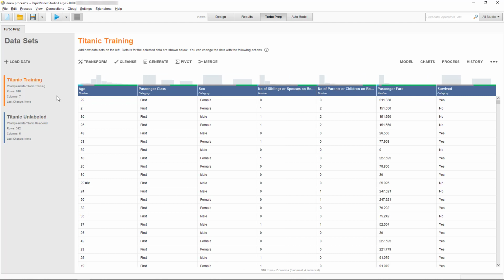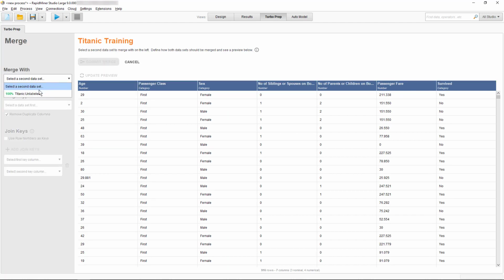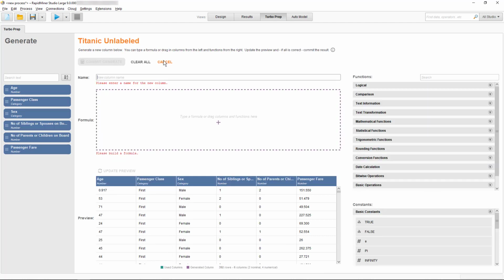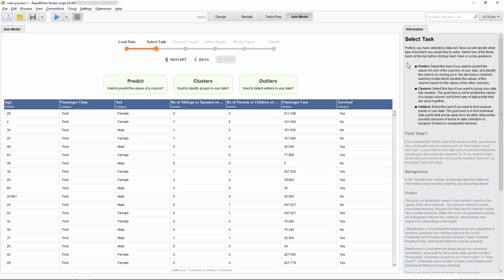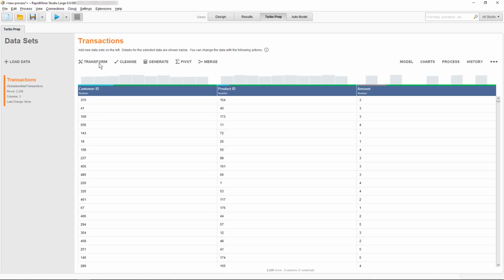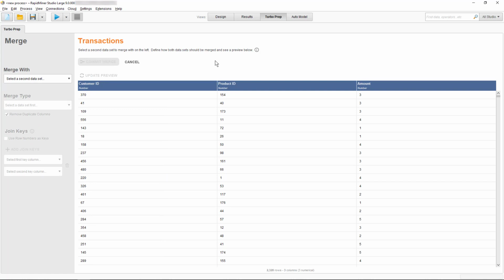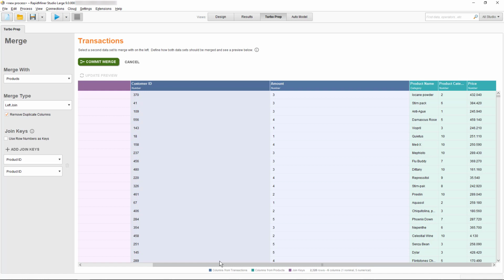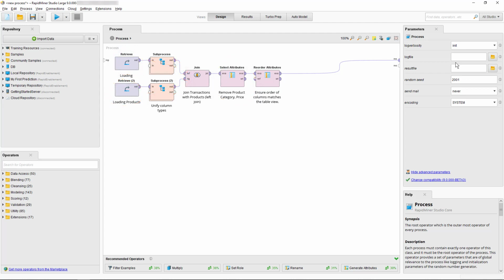Turbo Prep - Merging Data | RapidMiner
In this tutorial, we take a look at the best methods to merge different datasets together using Turbo Prep on the RapidMiner platform.

Learn more about RapidMiner and Machine Learning at the RapidMiner Academy